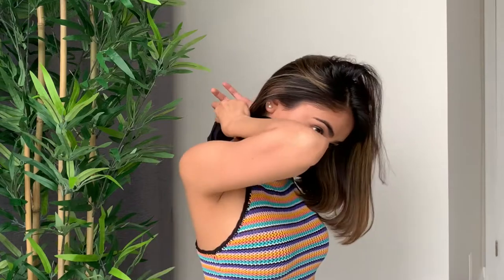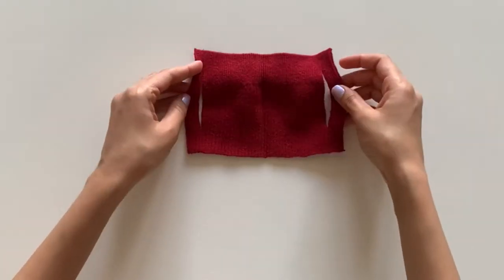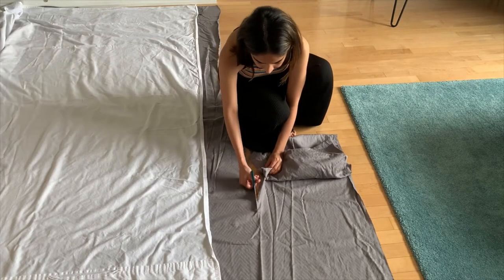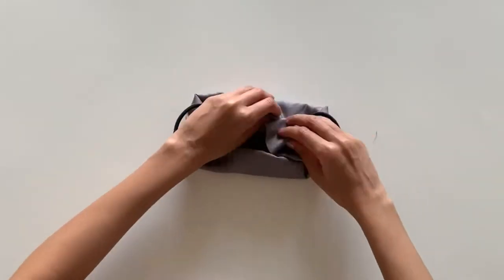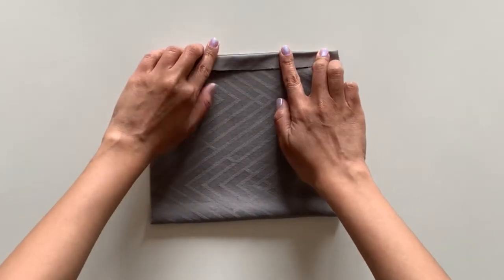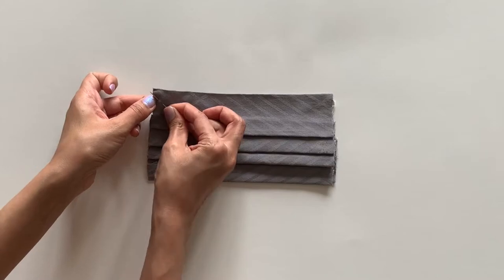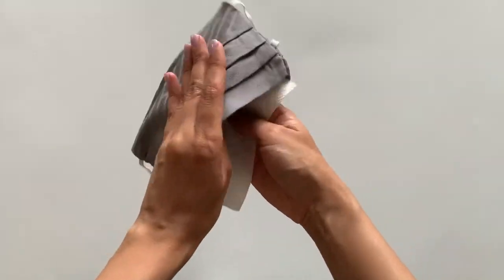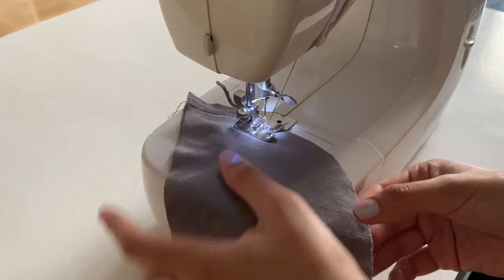How To Make A Mask At Home | 5 Easy DIY Masks | Kreena Desai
Hello! I hope this video helps you DIY your own mask at home. These 5 masks are extremely easy to make and it will help you protect yourself when you are out in the open. Please be safe and please stay home if there is no need to go out :)

V I D E O S:
WEDDING: